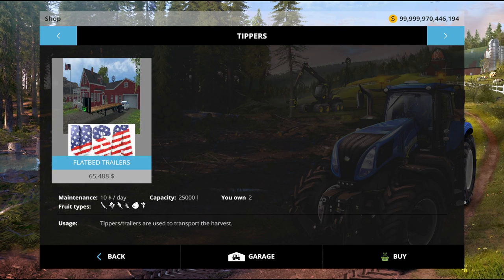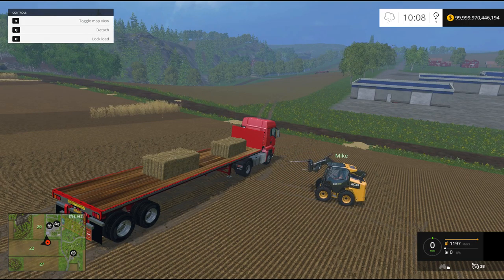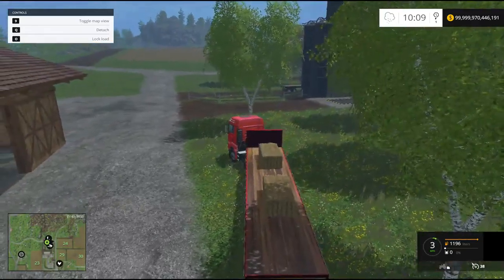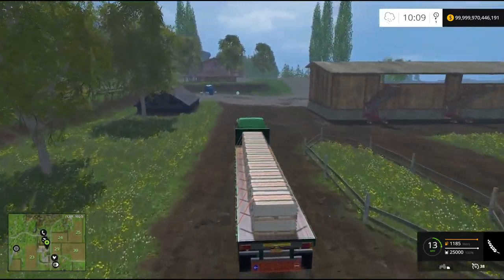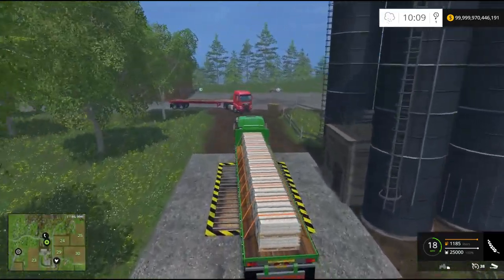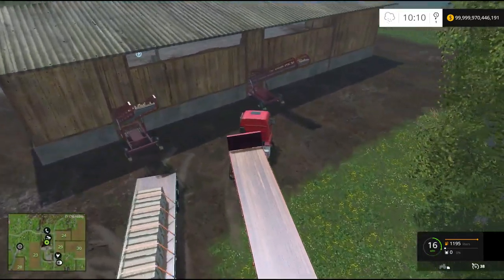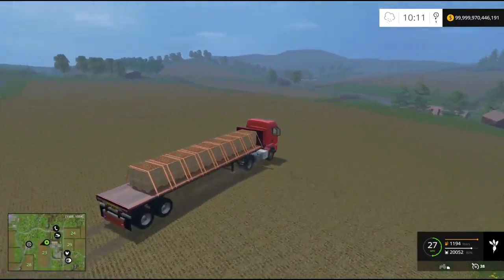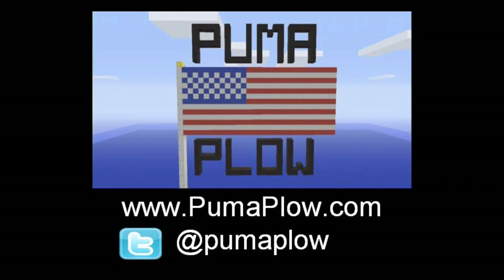Farming Simulator 15 PC Mod Showcase: Flatbed Trailer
Mike and Jon from PumaPlow.com show off a new flatbed trailer in this Mod Showcase on Farming Simulator 15 on the PC.

Buy your very own Puma Plow shirt.  There are 6 colors available including a woman's pink shirt.